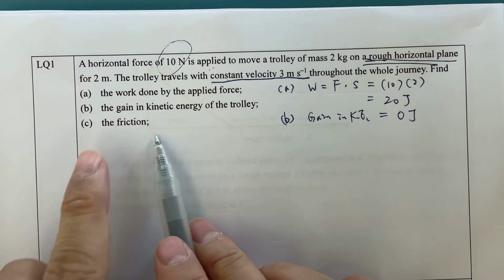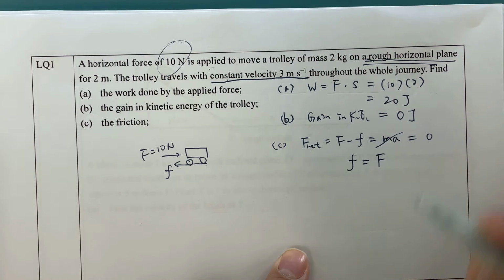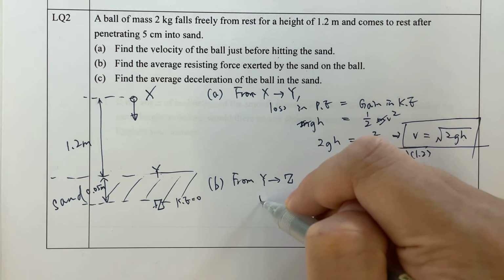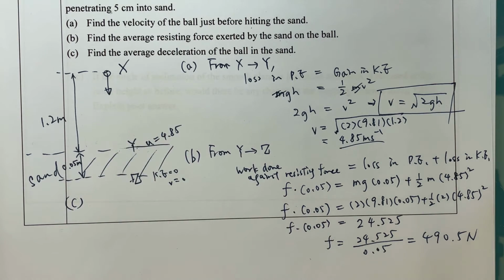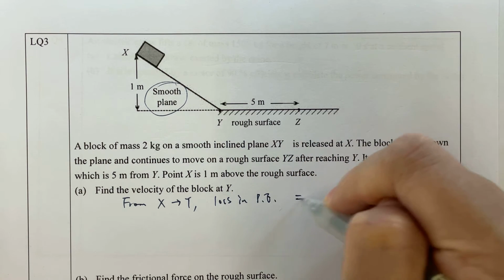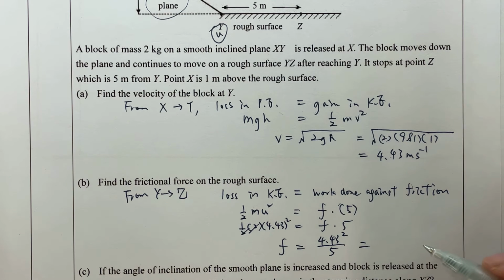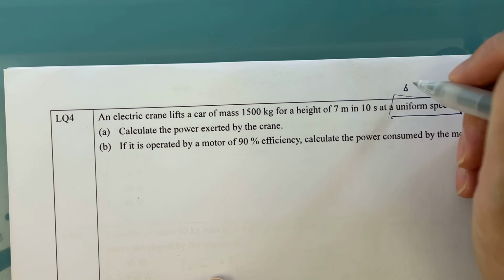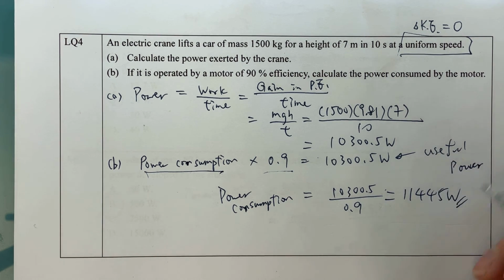Revision Exercise - Bk2 Chapter 6 Answer (Part II)